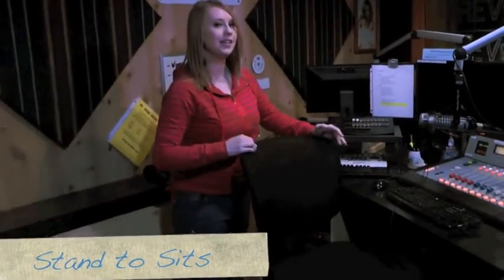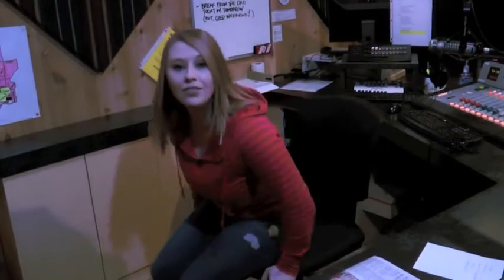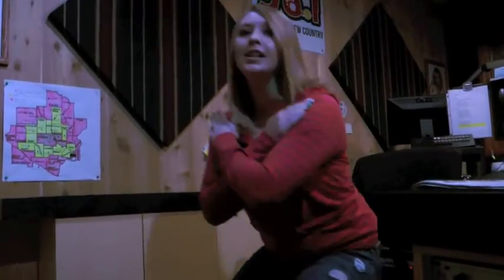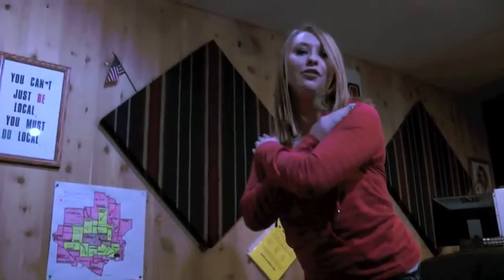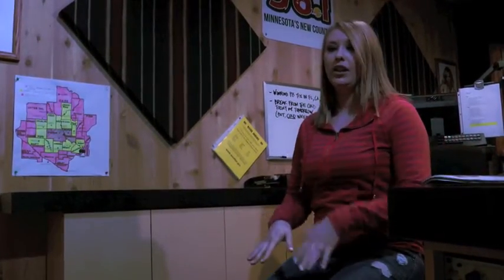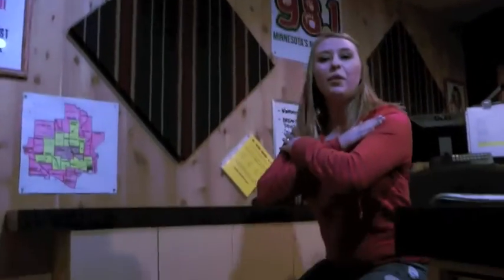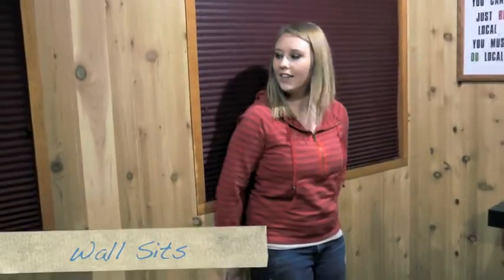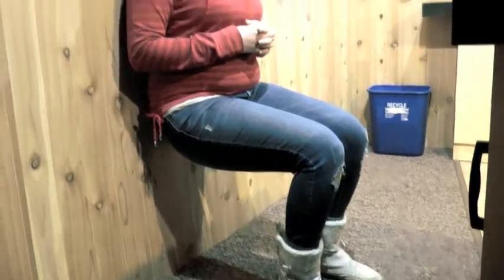Office Workout Tips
Who says you can't workout at work. Here are some easy fitness tips you can do right at your desk.